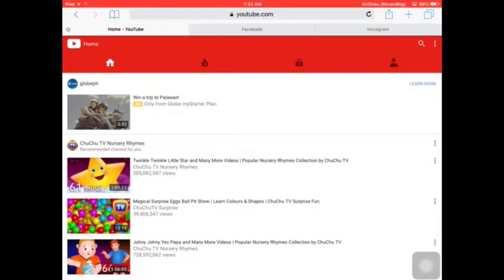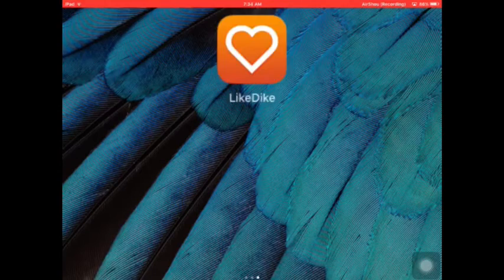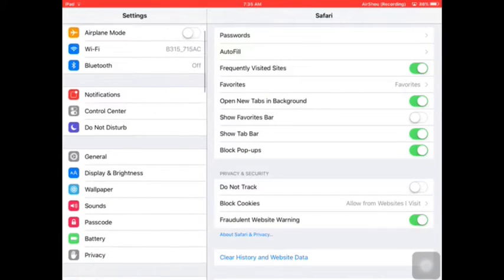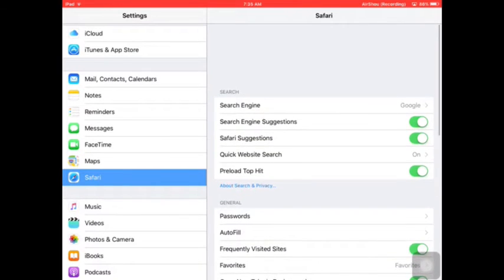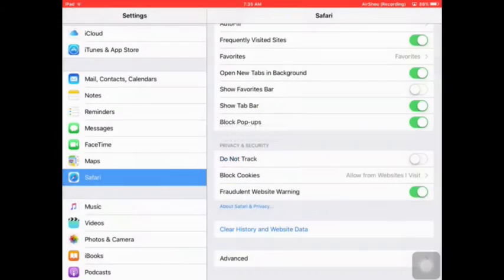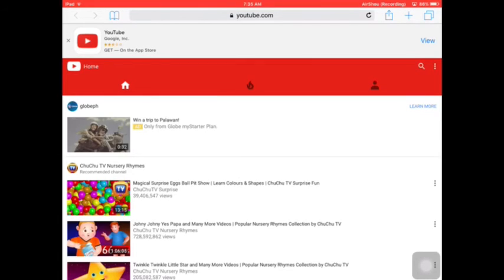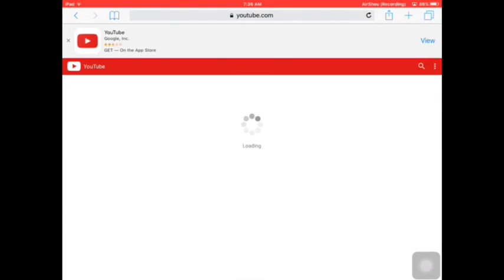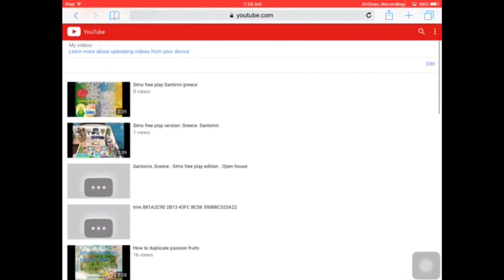How to log out YouTube account to safari 2016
Steps on how to log out your YouTube account from safari version 9.3.1 .

Equipment :
iPad
iMovie
IRec